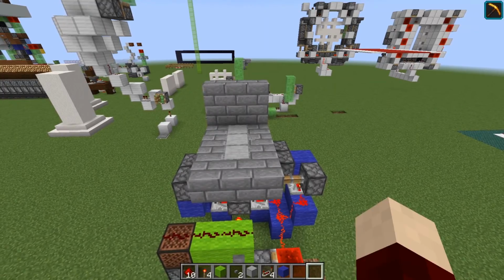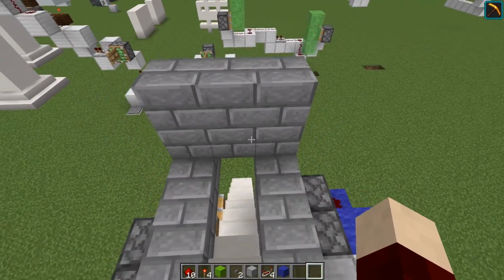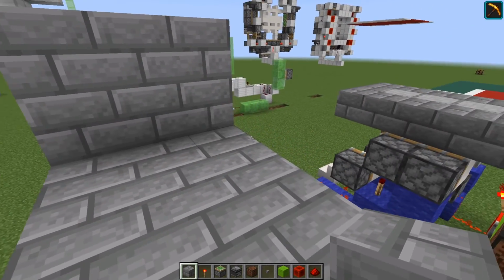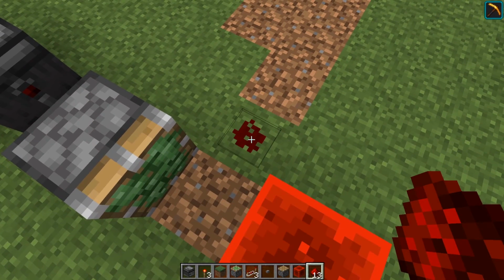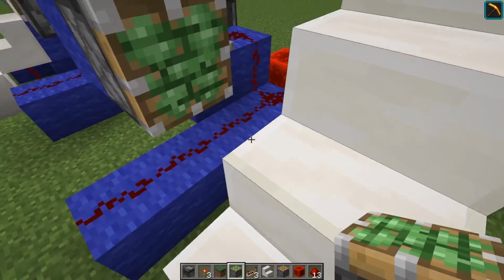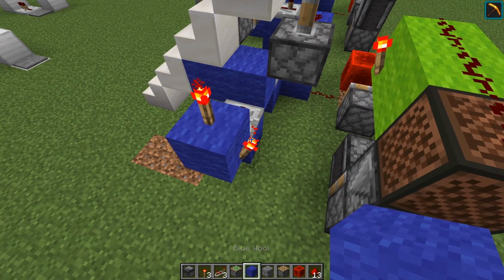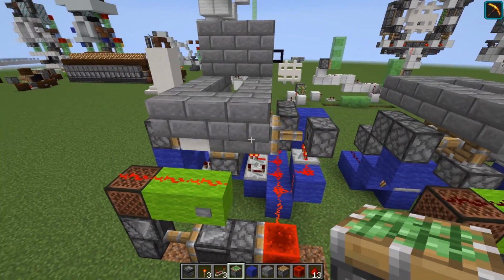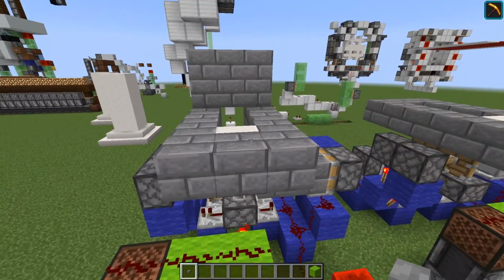How to Build a Simple Redstone Hidden Staircase! Minecraft hidden staircase tutorial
Tutorial on how to make a super simple redstone hidden staircase!

As always comment if you have any questions I read every comment!

Id like to say thank you all for reaching helping me reach 100 subscribers! hopefully I just keep growing, thank you all for the support!